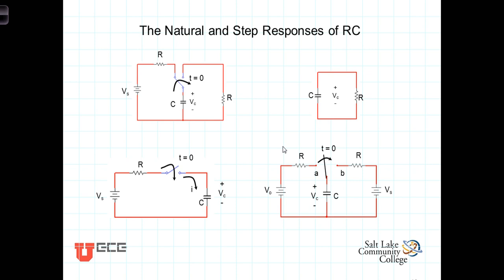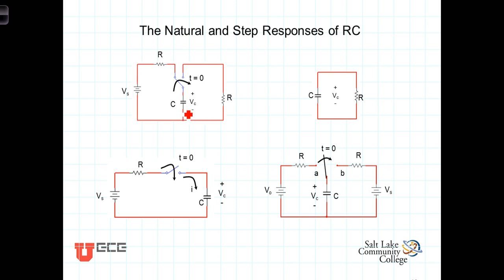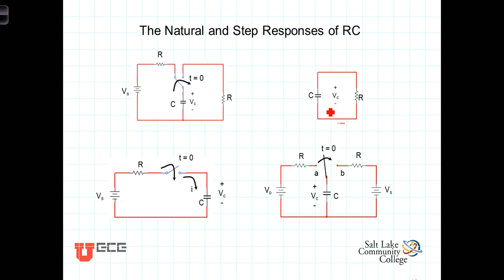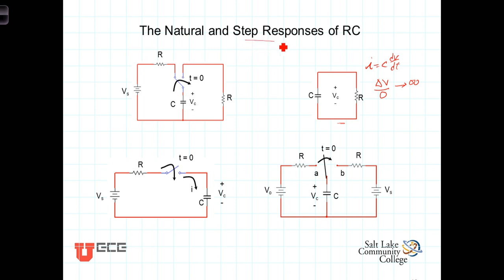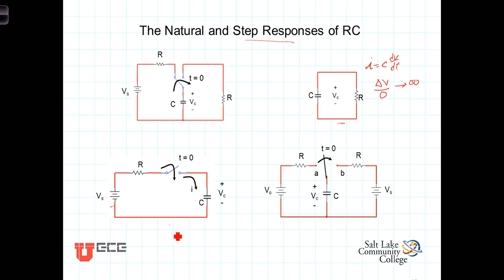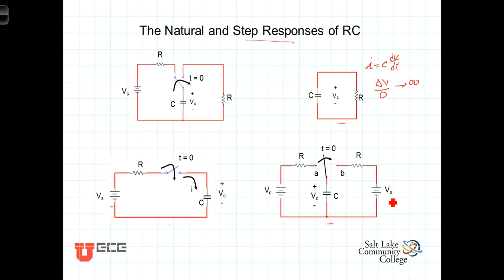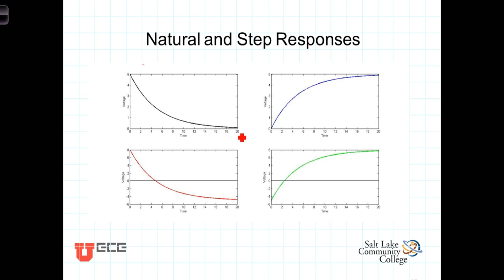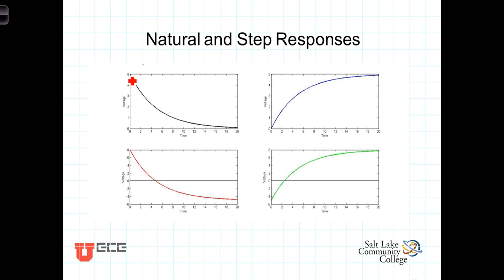L5 4 1 Natural and Step Respons of RC Overview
Describes the concept of natural and step responses of circuits containing resistors and capacitors